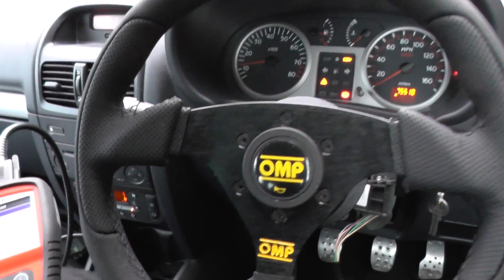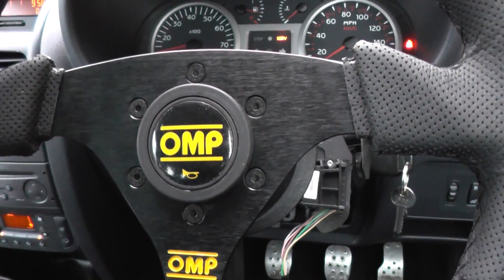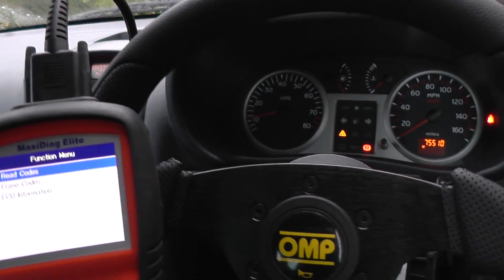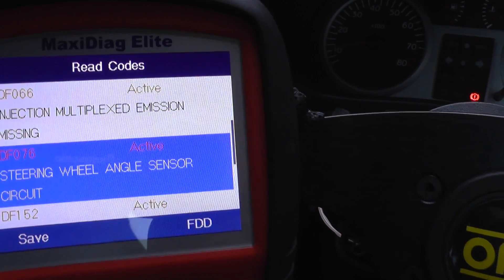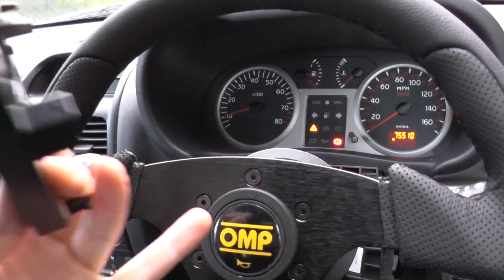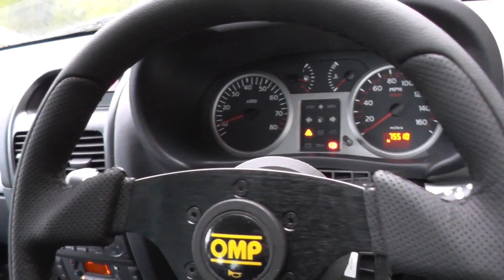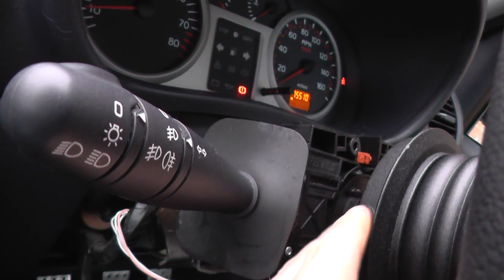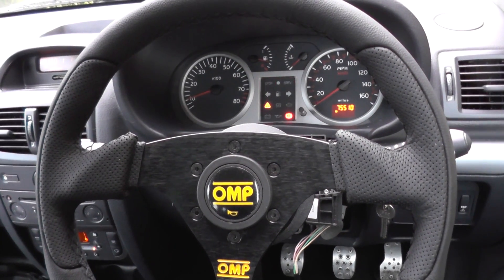Renault Steering Angle Fault Problem DF076